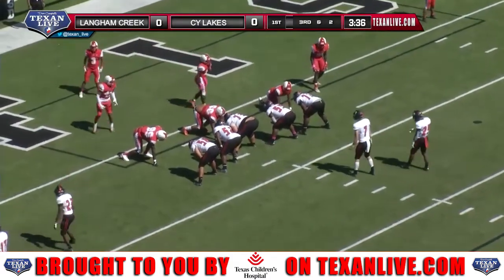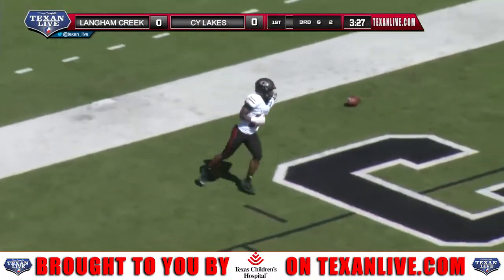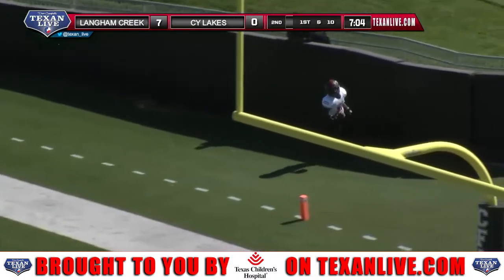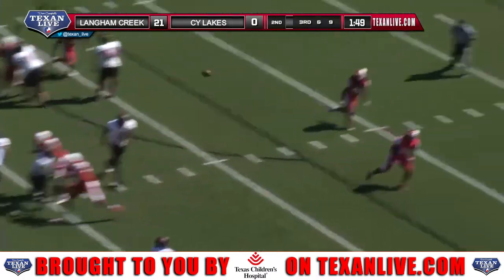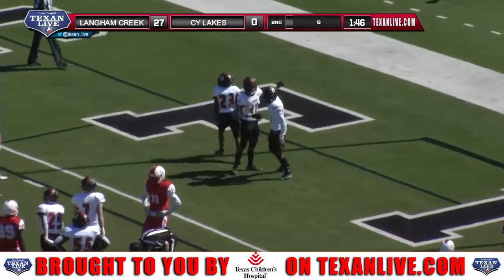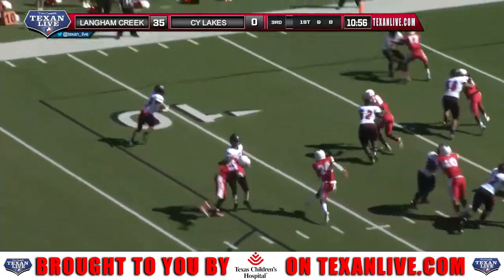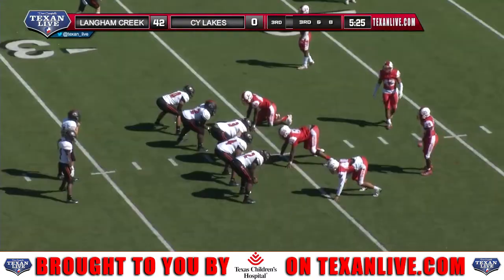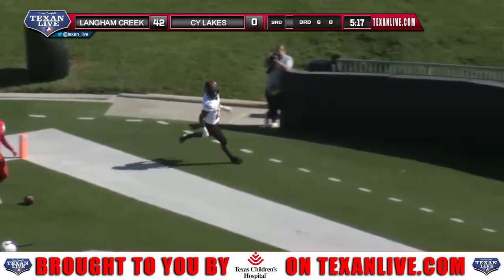Langham Creek vs Cy Lakes Week 8 2021 Highlights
Langham Creek Keeps pace in the 16-6A playoff race with a shutout win over Cy Lakes